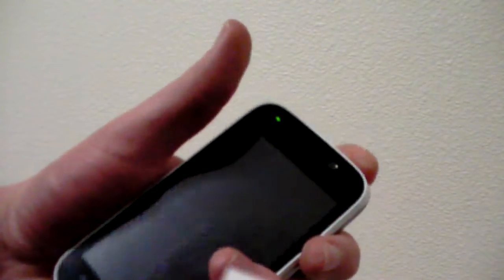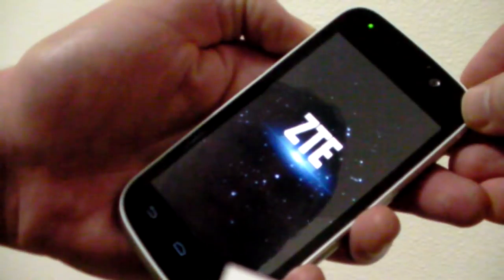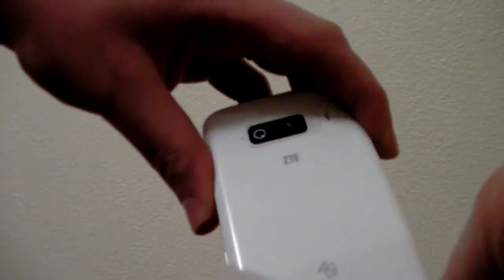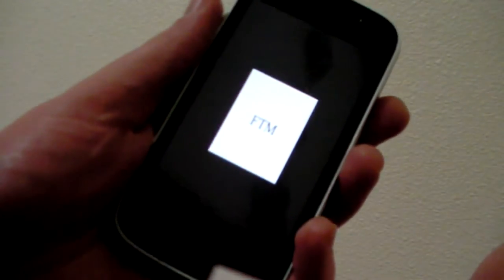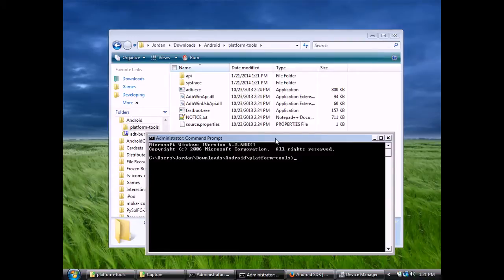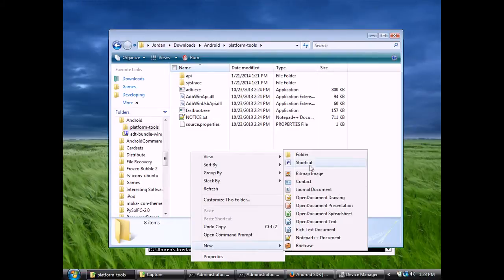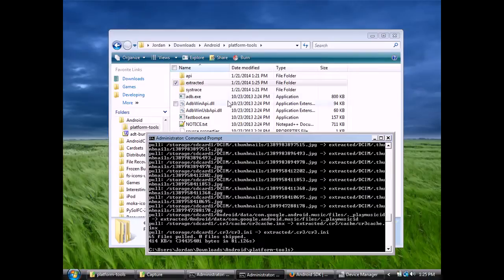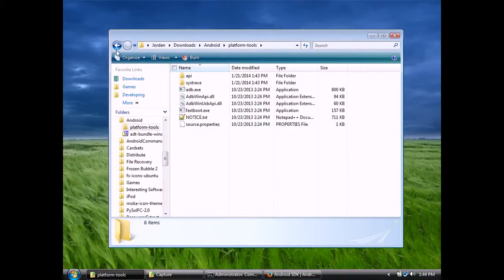Rescue Files from Locked Android Phone (ZTE Imperial) sonu b